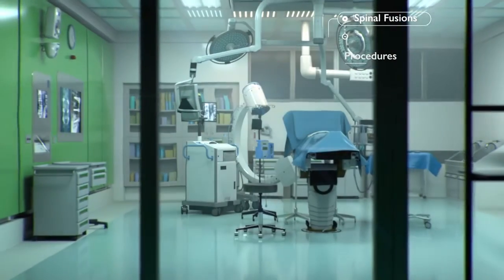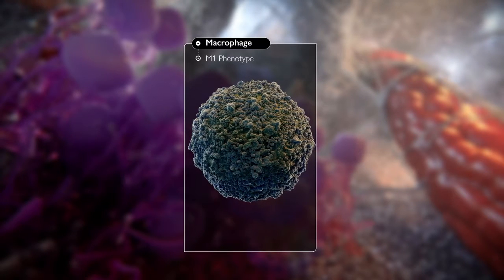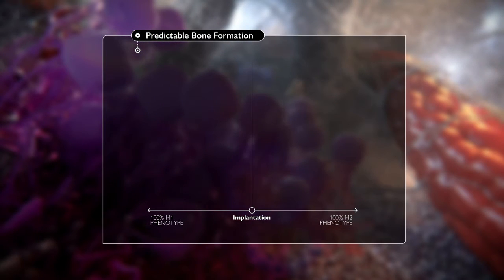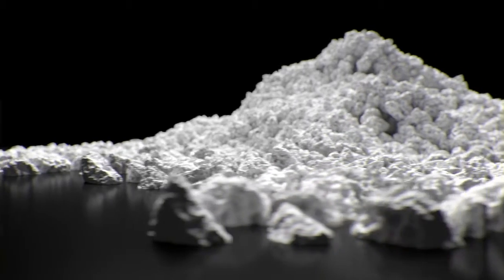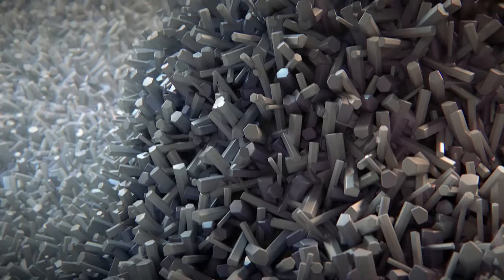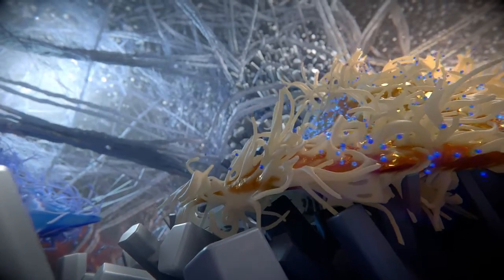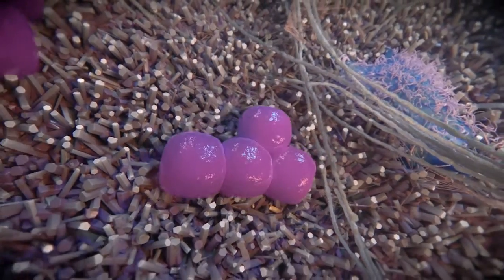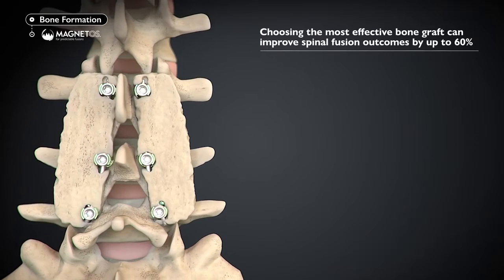MagnetOs - Getting a Grip on Non-Unions (5min)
PROMO/MAG/GL/031-19/R01

MagnetOs isn't like other bone grafts. It grows bone even in soft tissue thanks to our unique NeedleGrip surface technology which provides traction for our body’s vitally important ‘pro-healing' immune cells (M2 macrophages).[*†1,2]

This in turn, unlocks previously untapped potential to stimulate stem cells - and form new bone throughout the graft.[*3-5]

The growing body of science behind NeedleGrip is called osteoimmunology. ​​​​​​​But for surgeons and their patients it means one thing: a more efficient and predictable fusion.[*‡5]

​References: Van Dijk, et al. eCM. 2021;41:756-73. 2. Duan, et al. eCM. 2019;37:60-73. 3. Van Dijk, et al. JOR Spine. 2018;e1039. 4. Van Dijk, et al. J Biomed Mater Res. Part B: Appl Biomater. 2019;107(6):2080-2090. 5. Van Dijk, et al. Clin Spine Surg. 2019;33(6):E276-E287.

*Results from in vivo laboratory testing may not be predictive of clinical experience in humans. For important safety and intended use information please visit kurosbio.com.

†MagnetOs is not cleared by the FDA or TGA as an osteoinductive bone graft.

‡MagnetOs has been proven to generate more predictable fusions than two commercially available alternatives in an ovine model of posterolateral fusion.